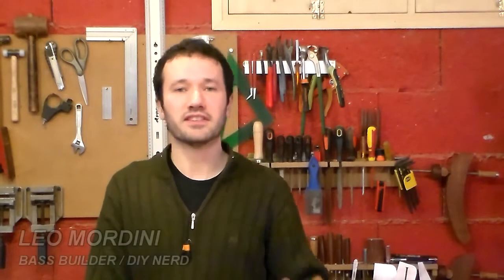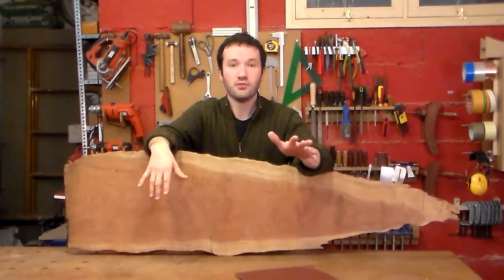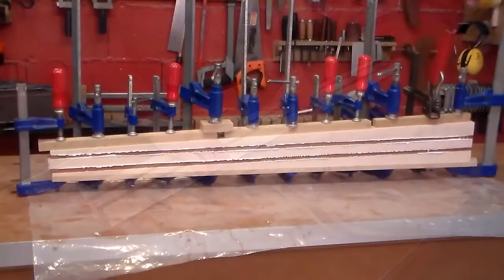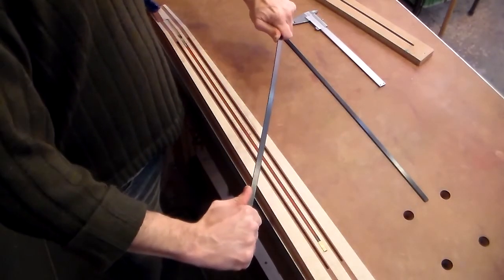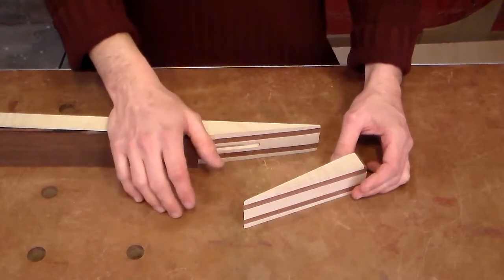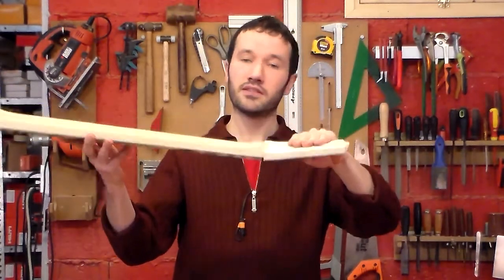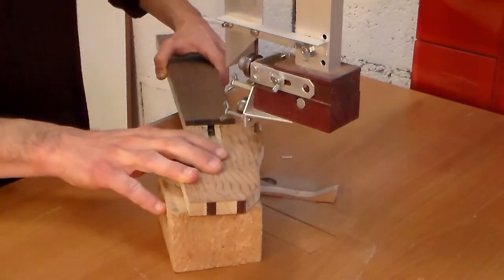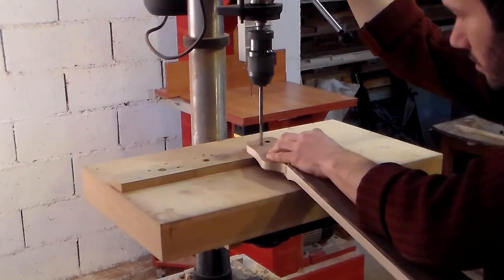Ele Custom Basses - Building the Person Tupinambá Signature Bass - Part 1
A quick tour through the process of building a bass for Person Tupinambá, bass master from Rio de Janeiro. With these videos I want to show the work and dedication (and enjoyment!) behind each Ele custom bass.